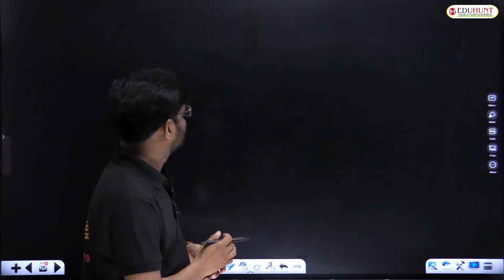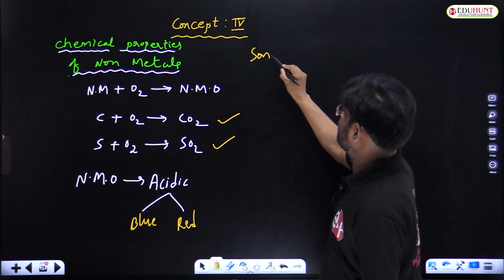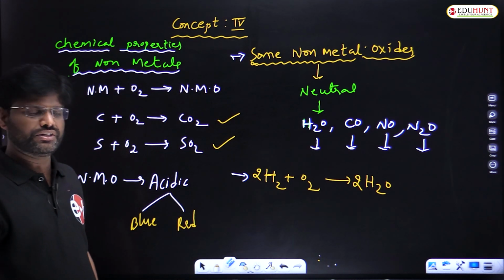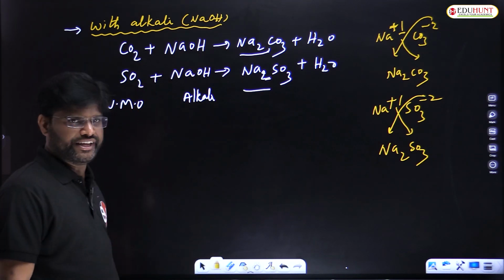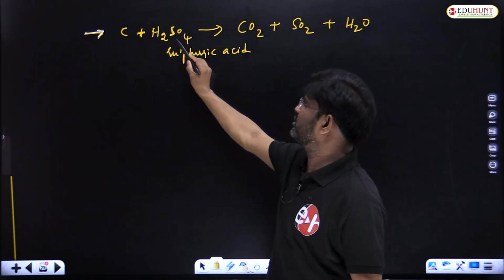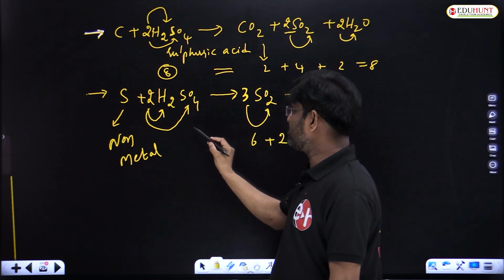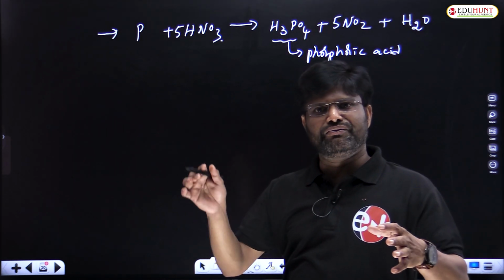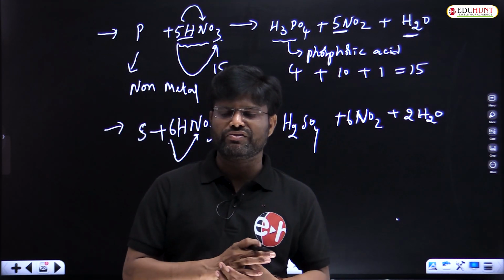15.Chemical properties of non-metals | concept-3 |part-2 | class-8 | Eduhunt